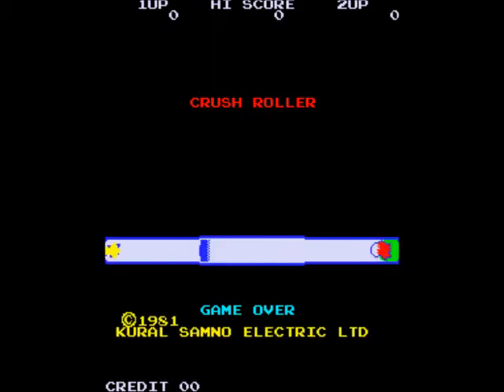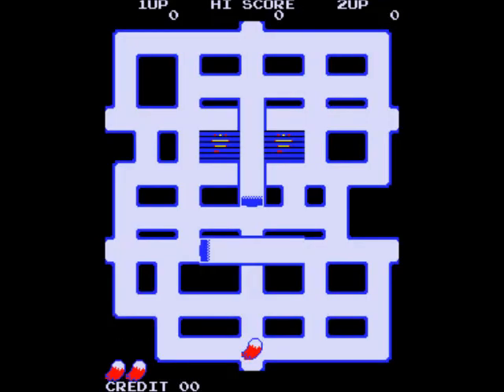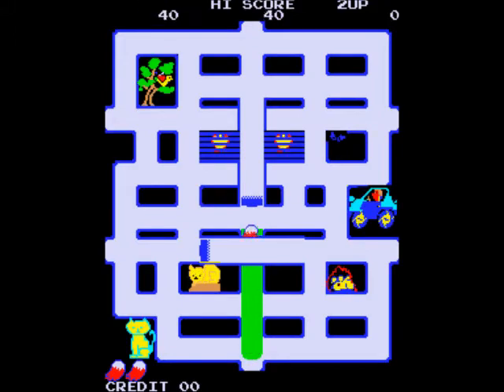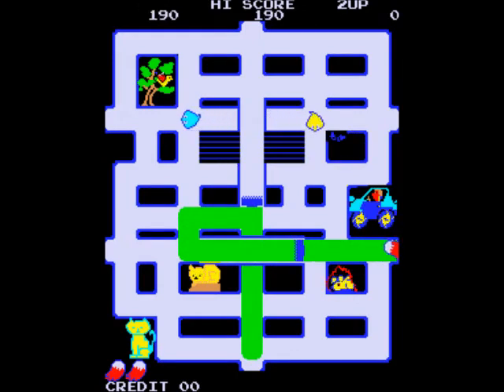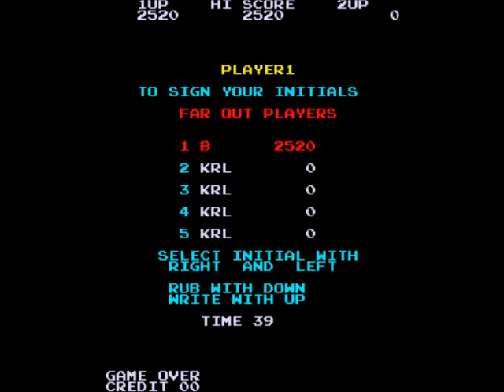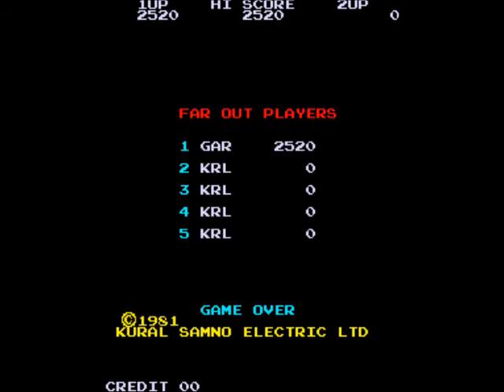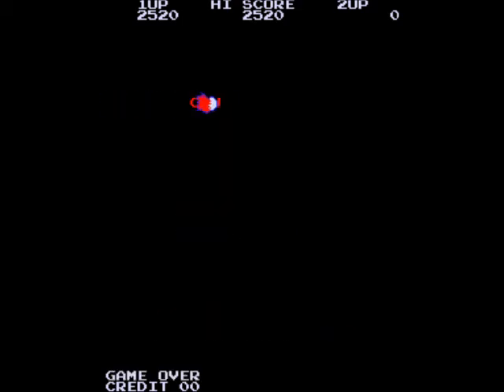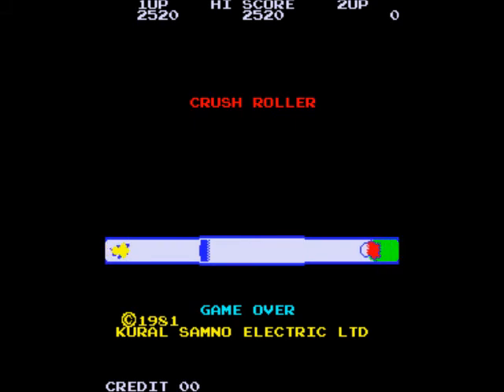One Credit Play Crush Roller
by Kural Samno Electric in 1981 for Arcades